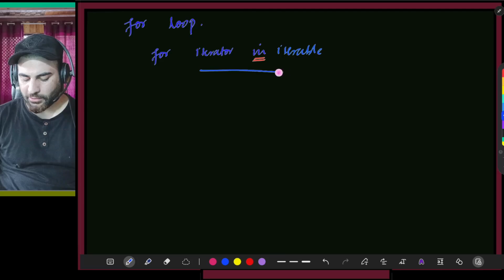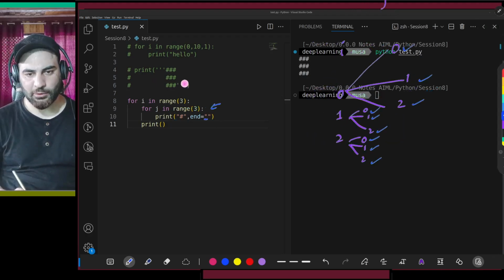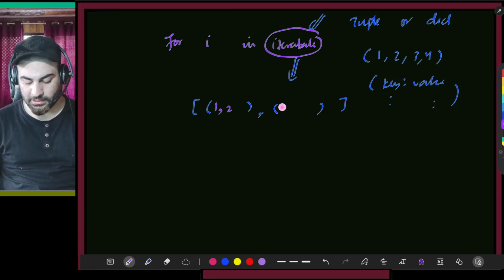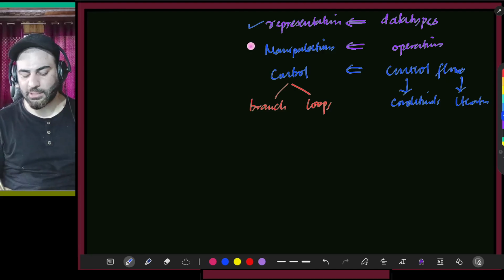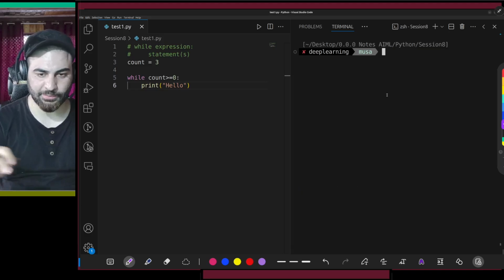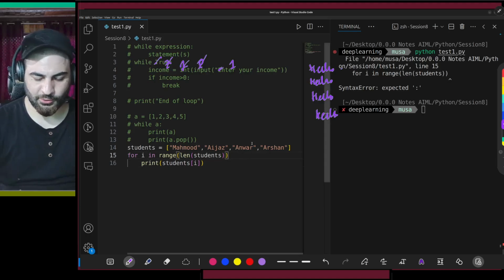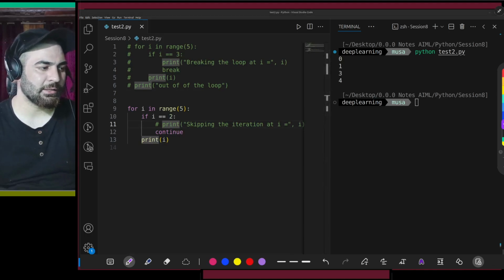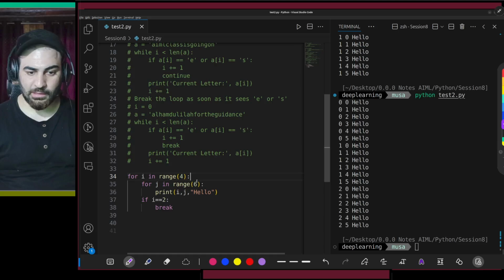Session 7 | Control Flow | for loop | while loop